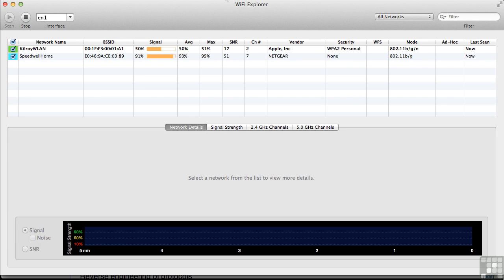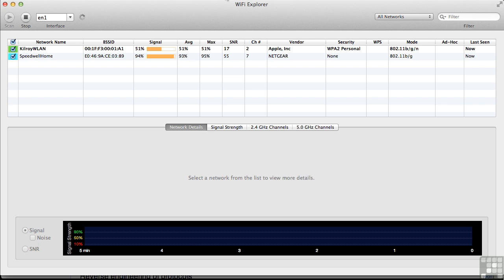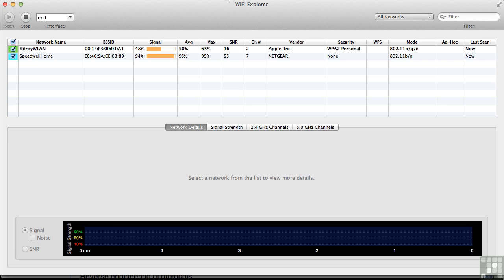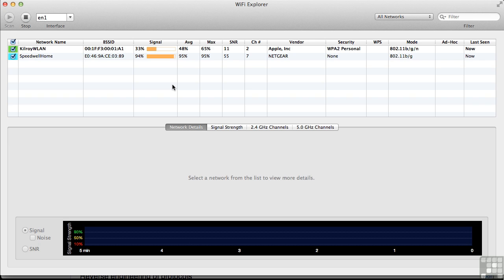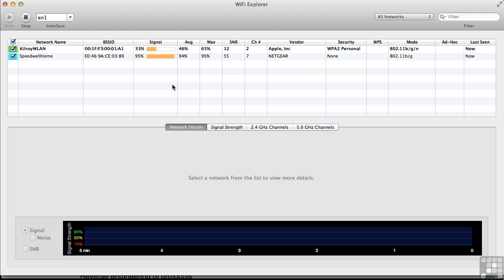1005 Rogue Access Points And Attacks